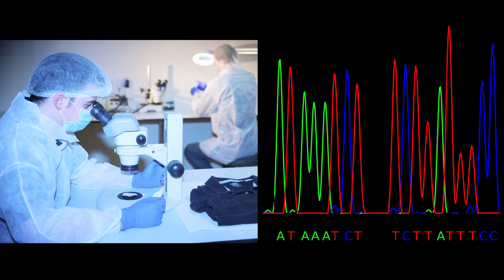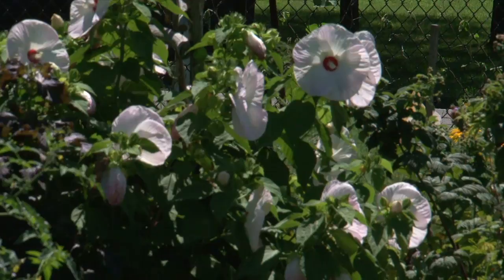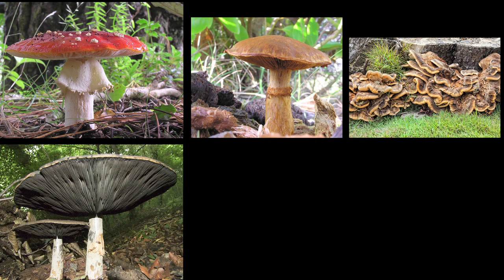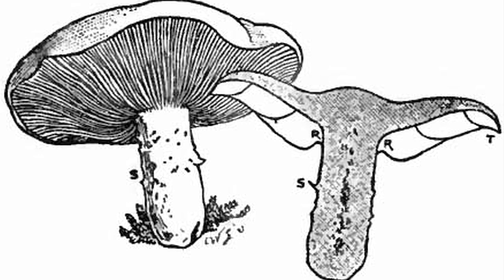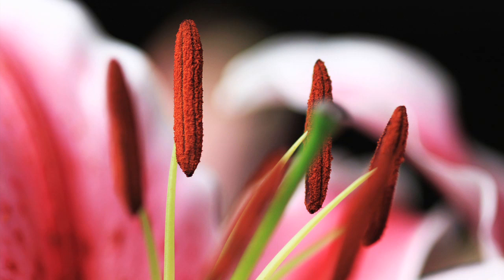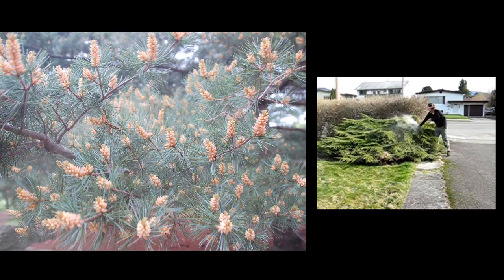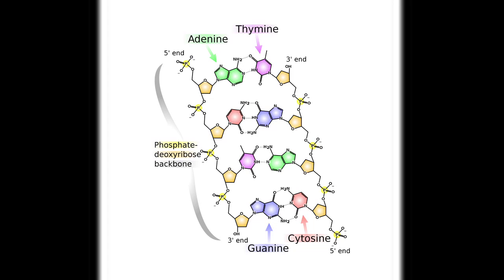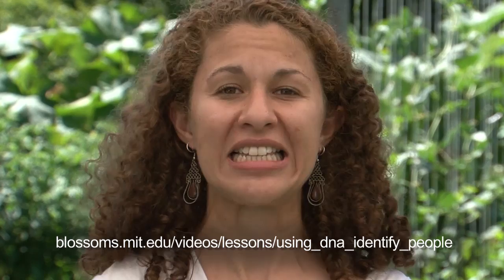The Case of the Stolen Painting, A Forensic Mystery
This video was conceived around the idea that students, particularly students in lower-level biology classes (i.e. not AP classes) have a practical application for knowing about the major divisions between plants, particularly about the details of plant anatomy and reproduction.